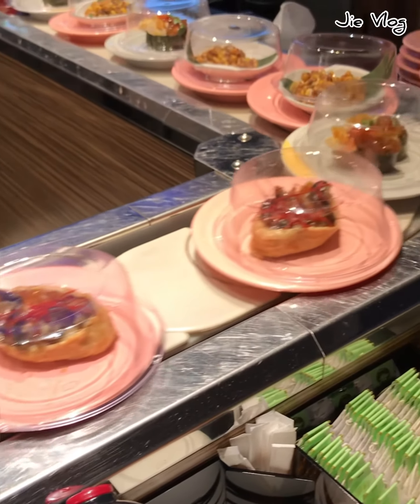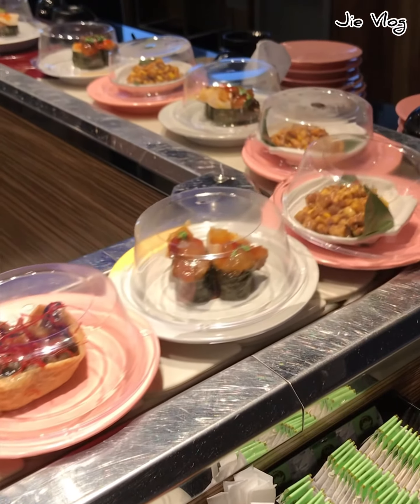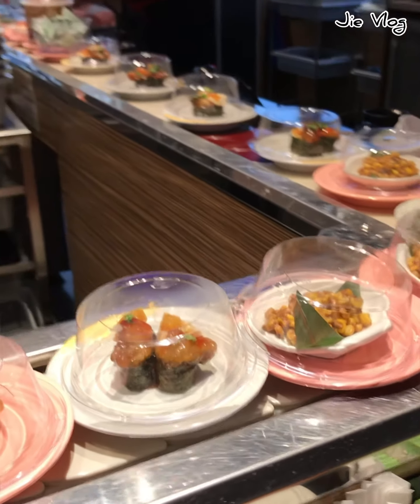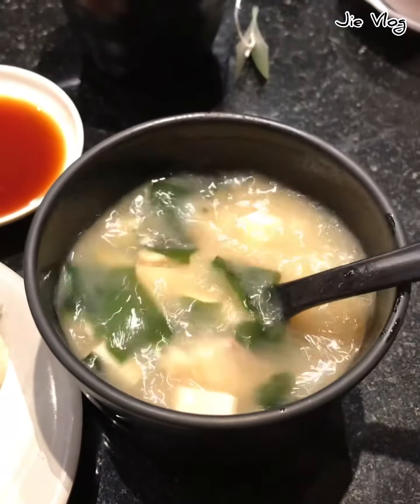Bubble Tea Sushi in Taiwan 🇹🇼 ဘယ်လိုအရသာရှိမလဲ 🧋+ 🍣 = 🤔